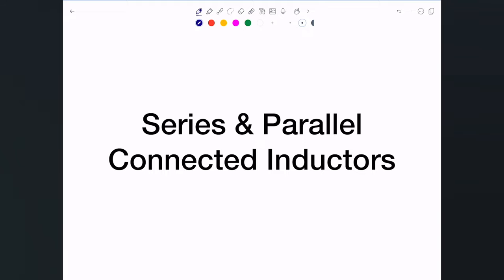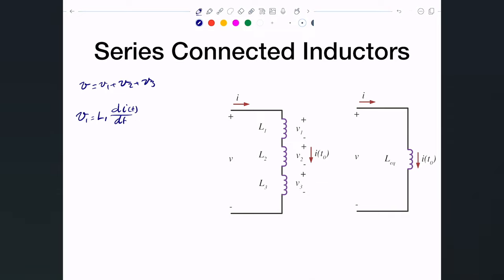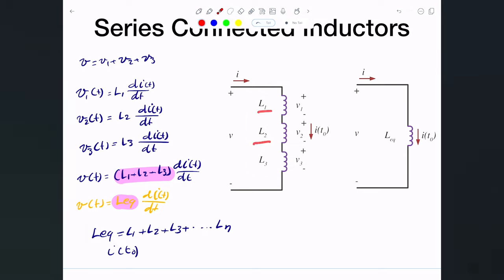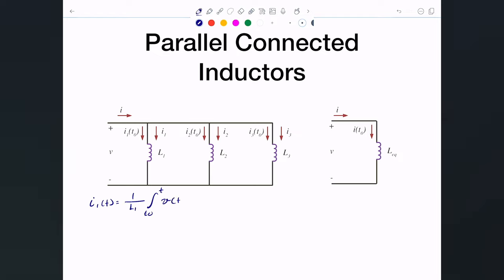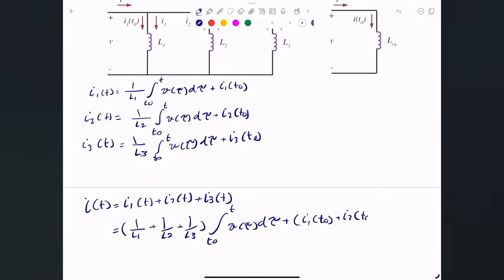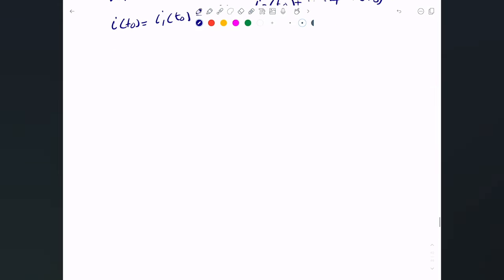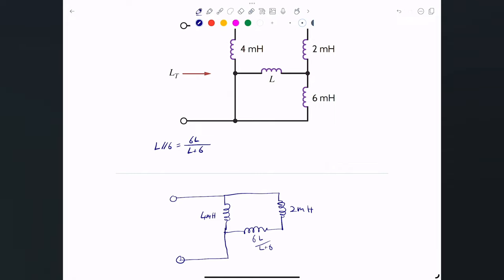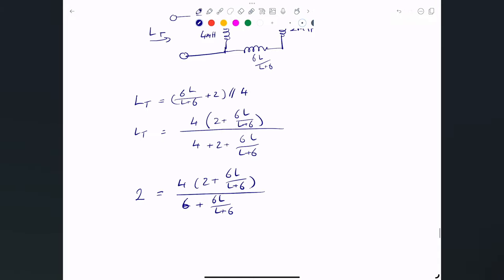M9 - 10 - Series & Parallel Connected Inductors